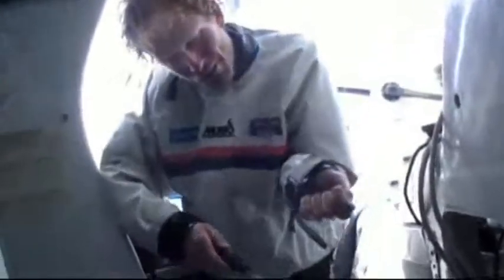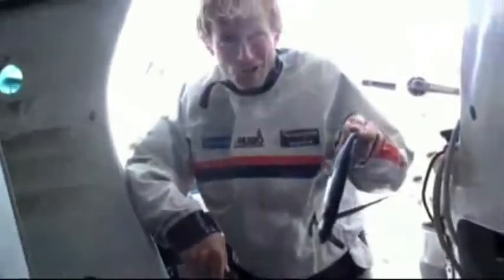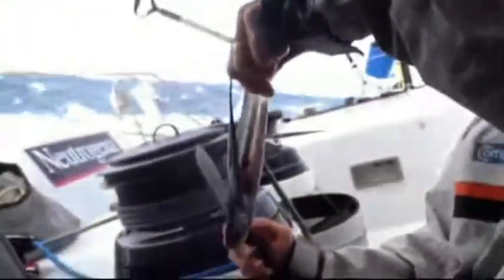A flying fish for lunch on Neutrogena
Ryan Breymaier explain how to prepare the lunch